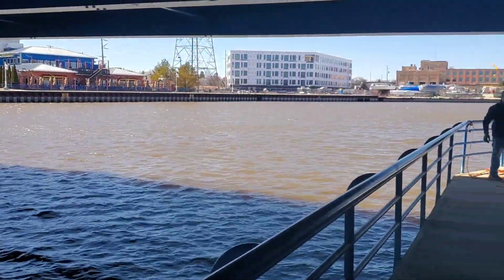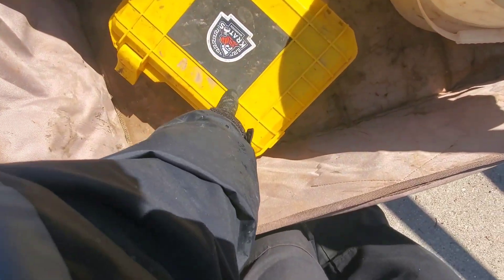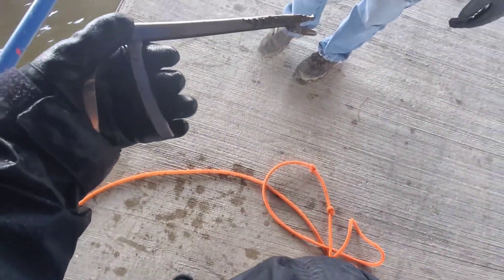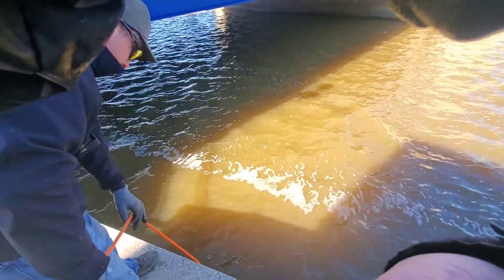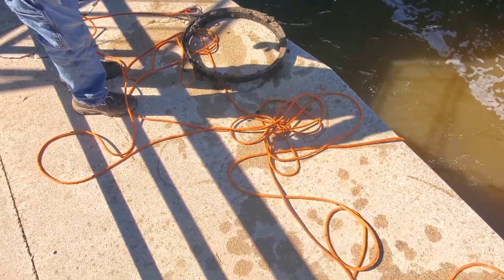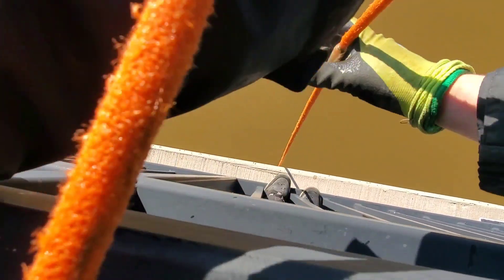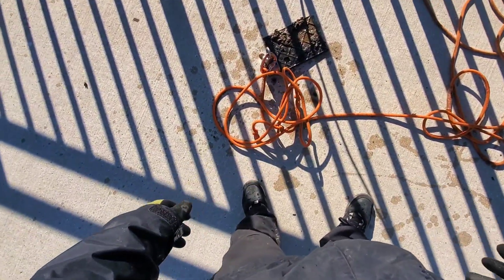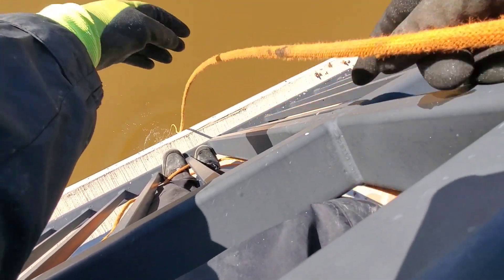What Do We Have Here From This Magnet Fishing This Dumping Ground???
If your looking for great magnets check out Kratos Magnets. They have single, double clamps and 360 degree magnet.